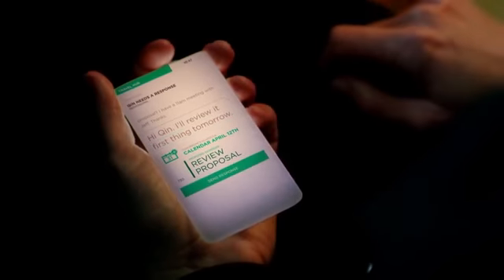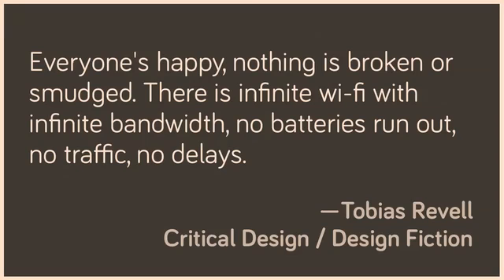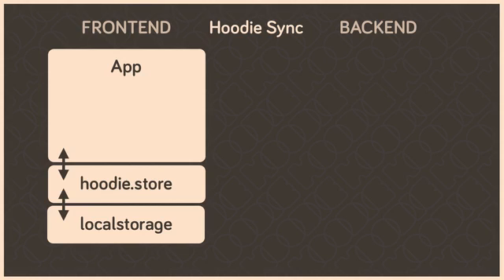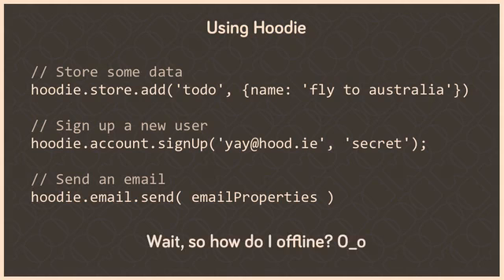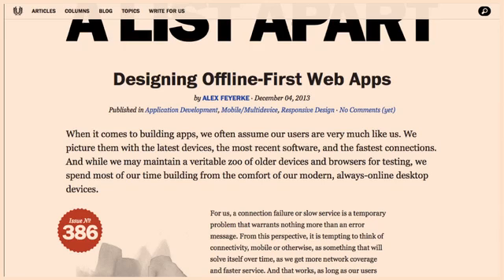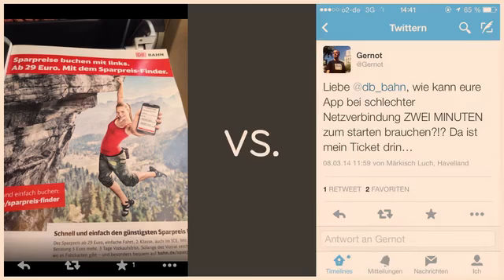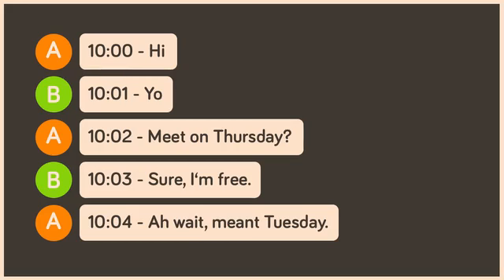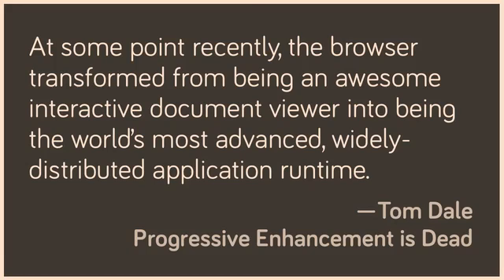Alex Feyerke - Offline First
Just assume for a minute that the technical side of building offline-capable (web) apps was really simple. Because it's getting easier every day, and it's obviously desirable: having a robust, reliable app instead of one that turns into a wonky disappointment when it's disconnected for a moment. But what does building apps offline first mean in terms of interfaces and experiences, in terms of your application's structure? What new things can you do? What problems can you solve? What problems does it cause? Is it too much trouble, or is it the future? A talk about patterns for offline UX, persistent local data, confident wording, pre-empting user needs, conflict resolution and ordering things in lists.